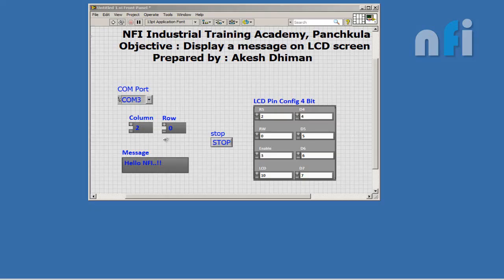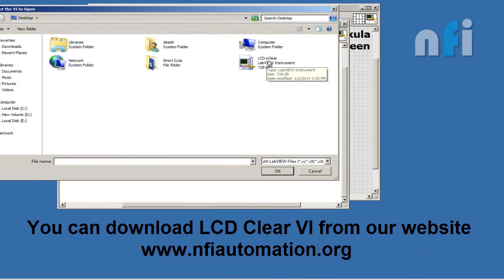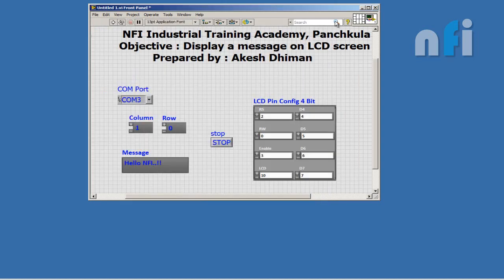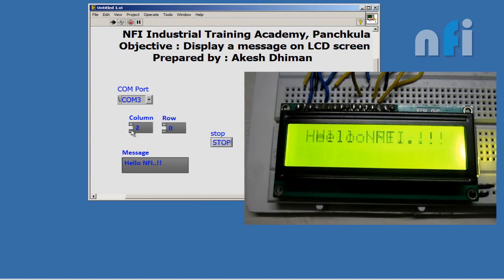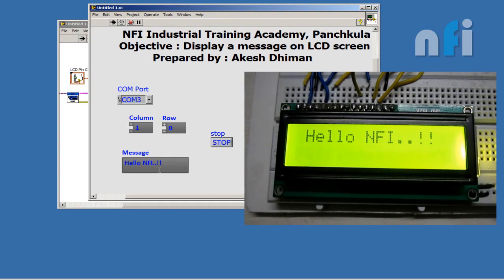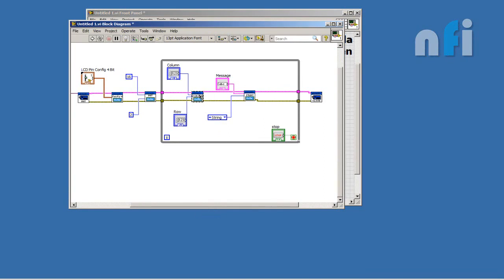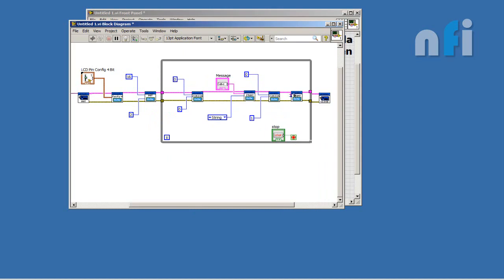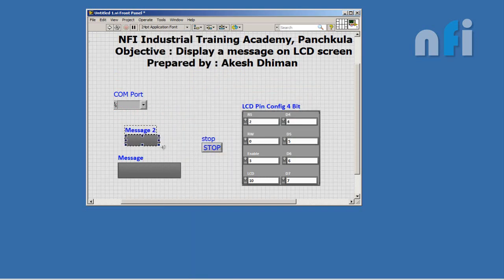63 Adjusting the Rows and Column of the Message